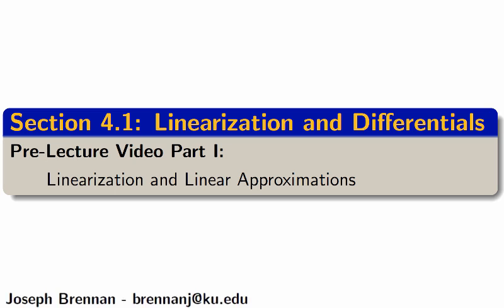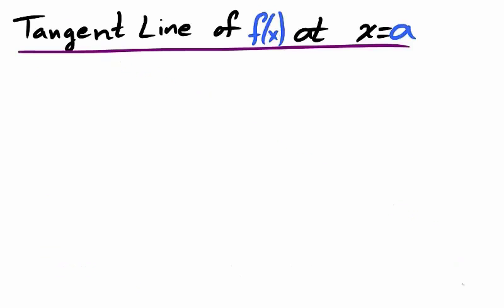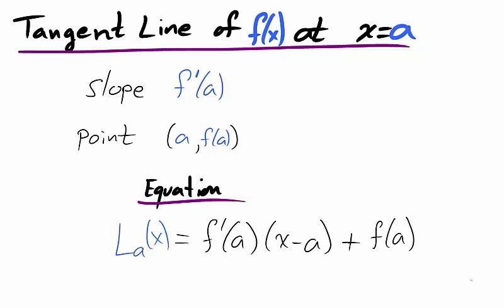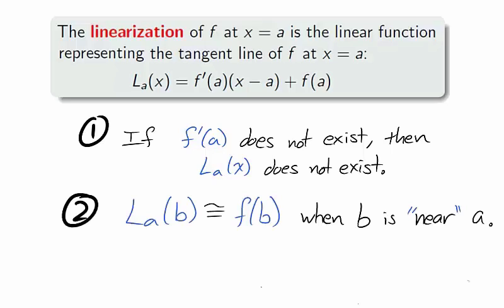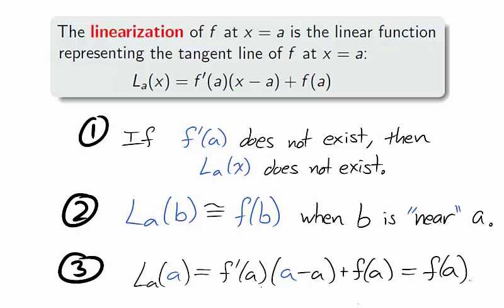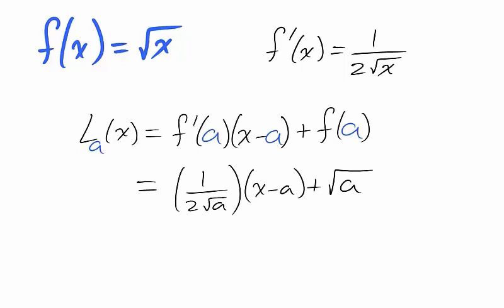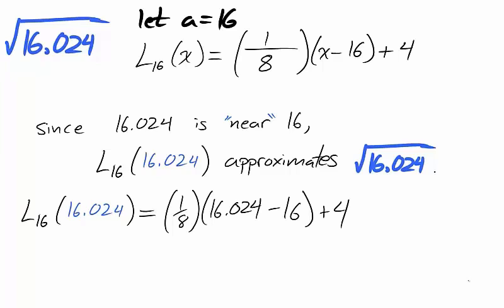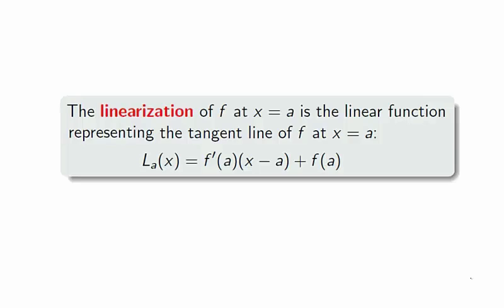4.1 Linearization and Linear Approximations